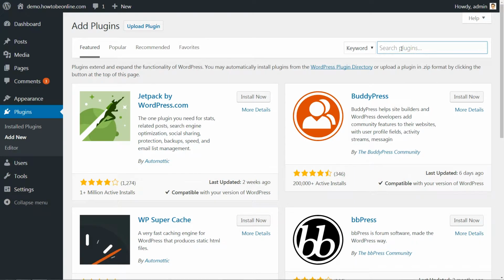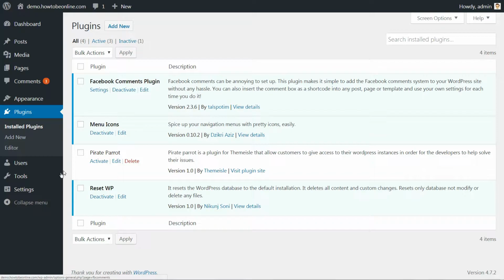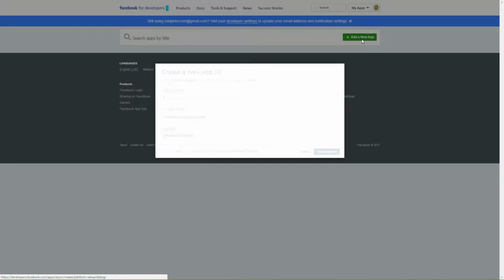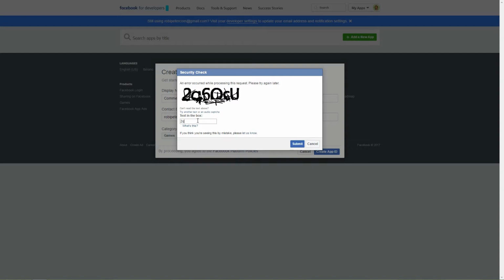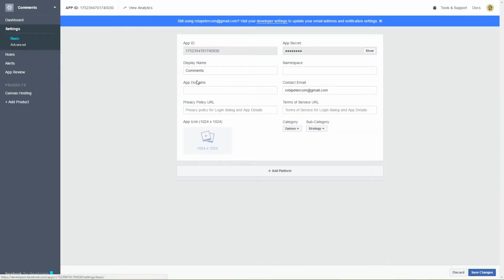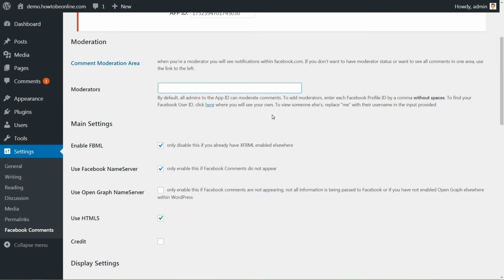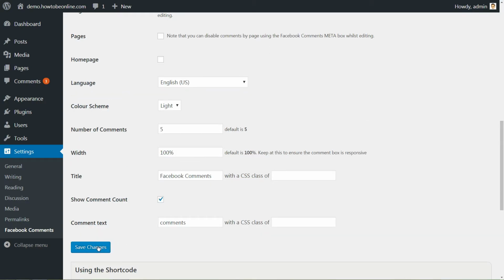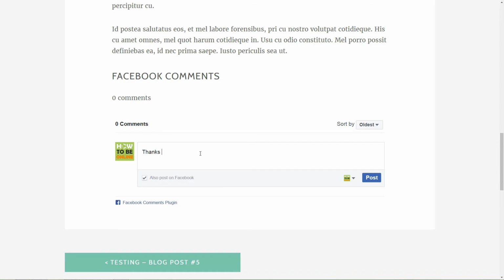Add Facebook Comments to WordPress In Under 2 Minutes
This is how to add Facebook comments plugin to your WordPress website.

Learning how to integrate WordPress with Facebook can help you improve user experience on your website. It enables users to show how they feel about your content, interact with one other, and even help you promote your Facebook page in the process. That’s a win-win situation, any way you look at it!